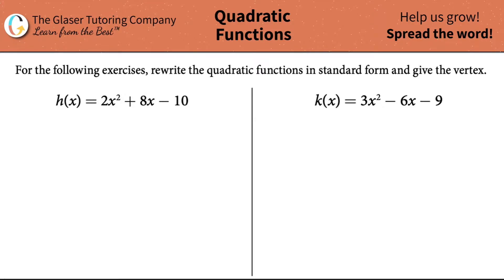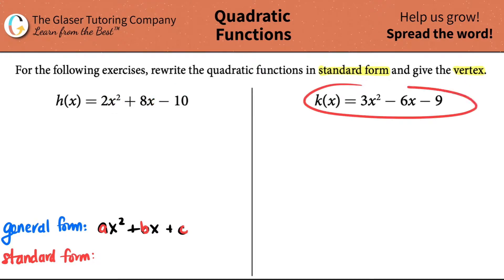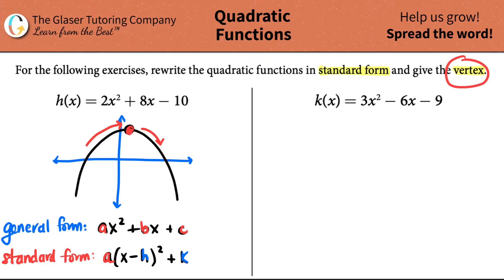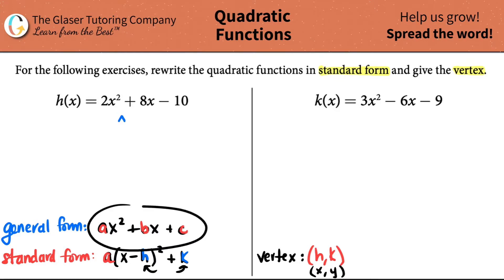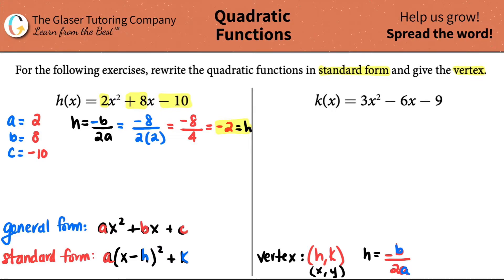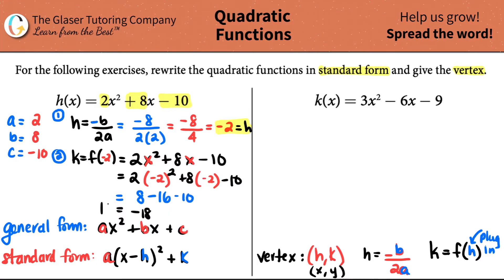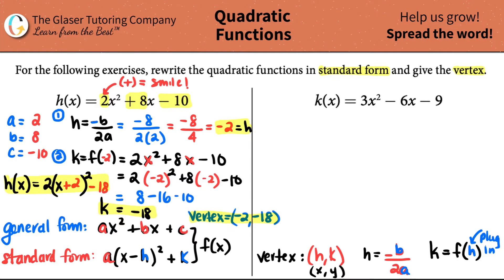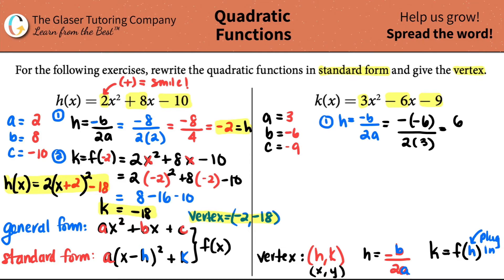How to Find the Standard Form and Vertex of a Quadratic Equation: k(x) = 3x2 − 6x − 9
For the following exercises, rewrite the quadratic functions in standard form and give the vertex.
h(x) = 2x2 + 8x − 10
k(x) = 3x2 − 6x − 9